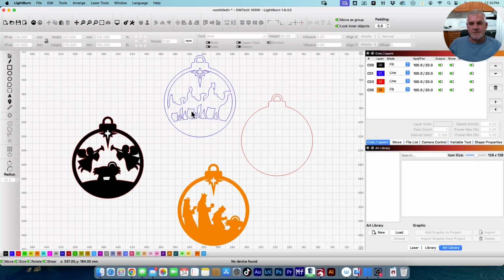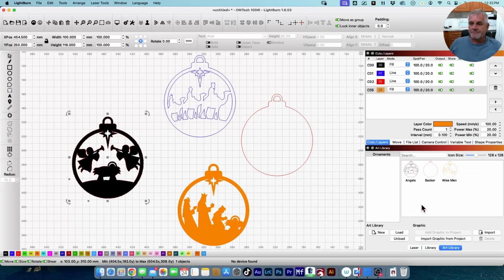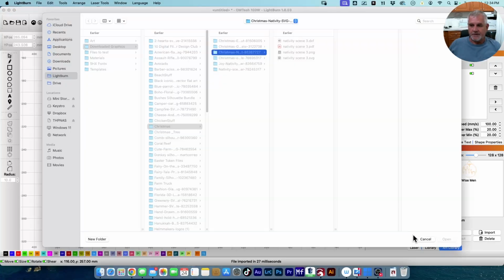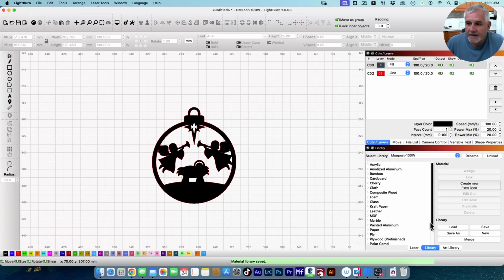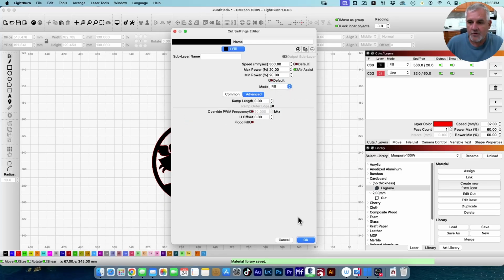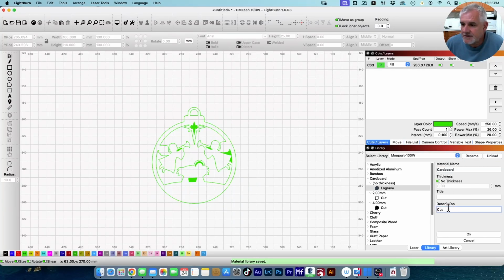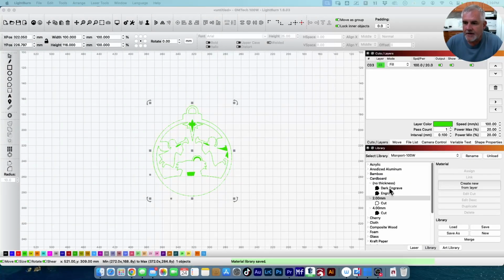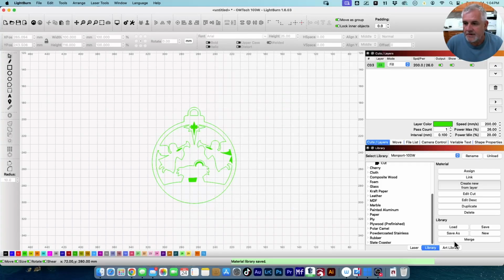How to use the Libraries in Lightburn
Creating and using the Art Library and Materials Library in Lightburn. Creating an Art Library from scratch. Loading an existing Art Library, adding to, renaming, deleting and saving. Creating a Materials Library from scratch. Modifying settings, using the different functions and merging libraries.

00:00 Welcome
00:26 Finding the Art Library
01:00 Creating a new library
02:46 Importing graphics from disk drive
03:32 Loading items to project
04:30 Renaming artwork
04:51 Loading existing library
05:31 Rename Art Library File
06:21 Materials Library
06:36 Loading an existing library
07:46 Using the library settings
09:00 Edit settings
10:25 Create new layer
13:27 Deleting layers or items
13:44 Create New Library
15:16 Merge Libraries